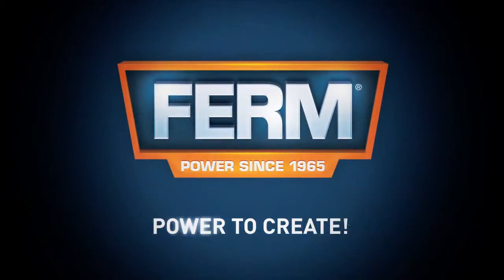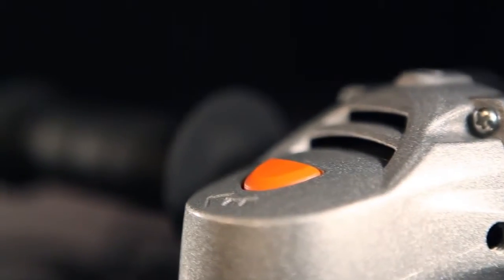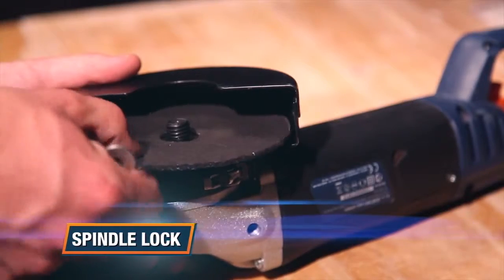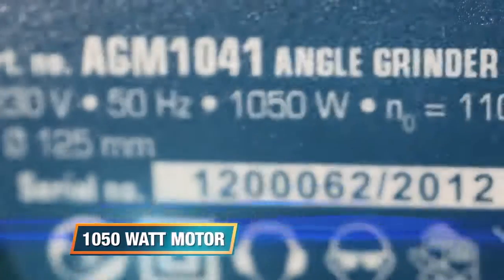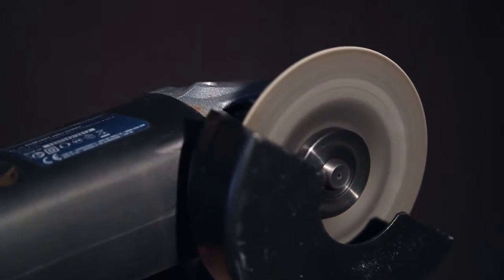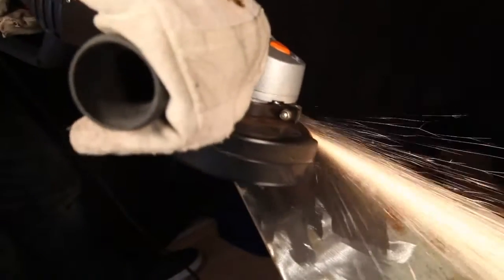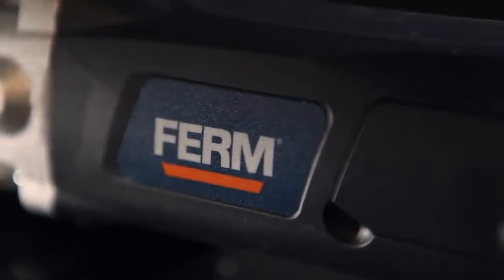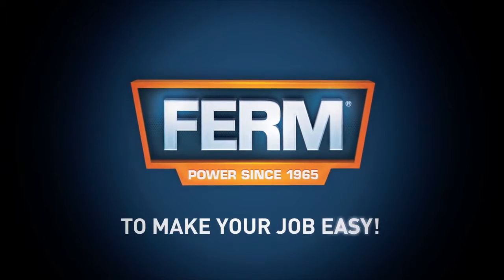FERM Haakse Slijper AGM1041 | mystore.